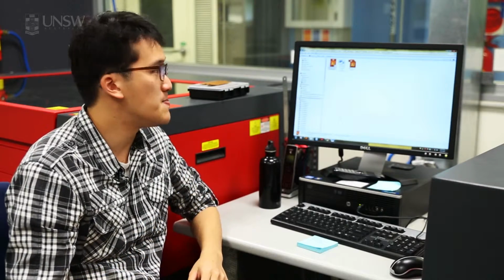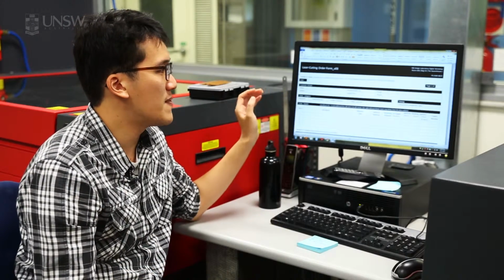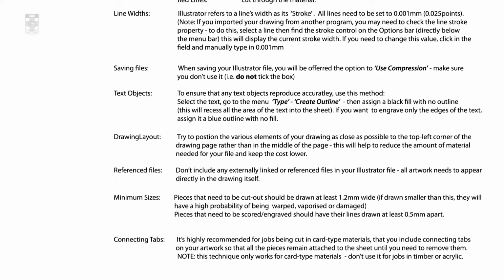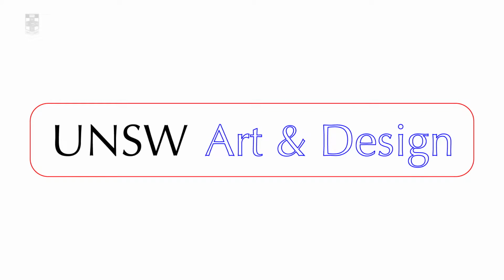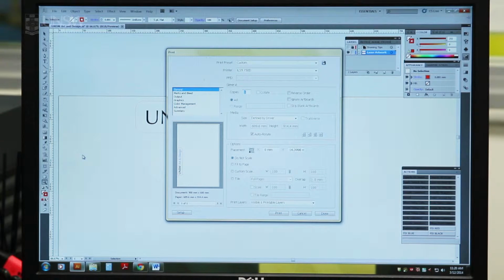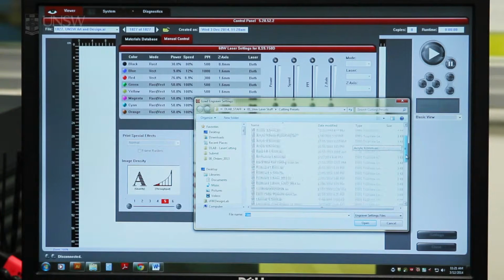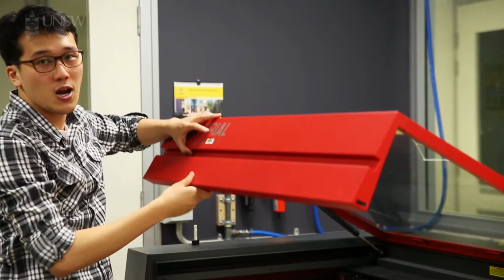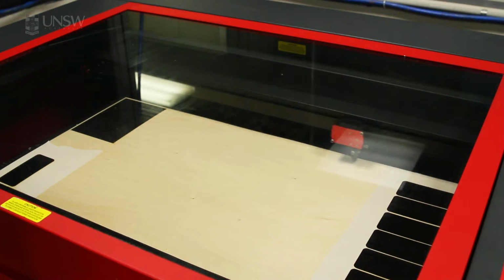Laser Cutting - Brief Introduction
Kin Jing Ly gives an overview of the laser cutters at UNSW Art & Design and explains their use.